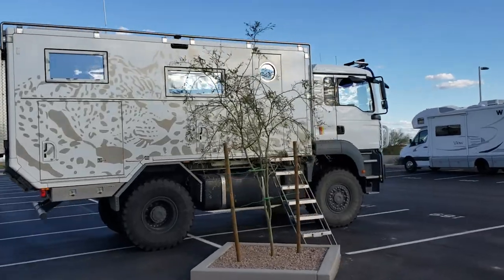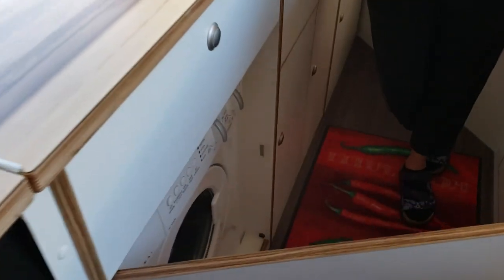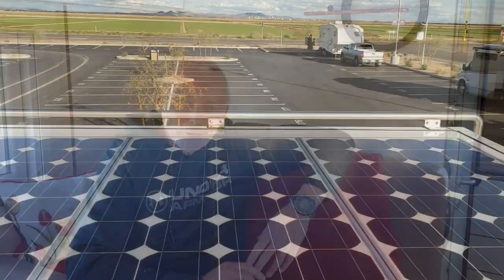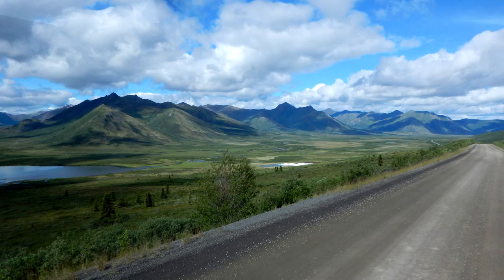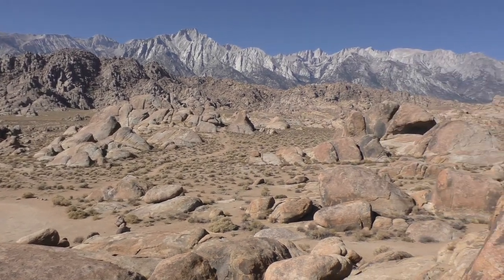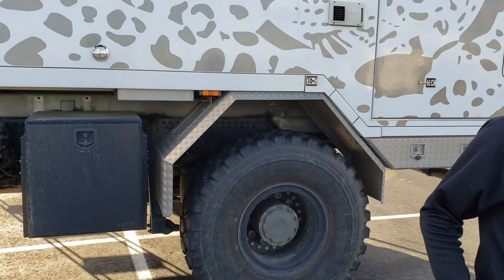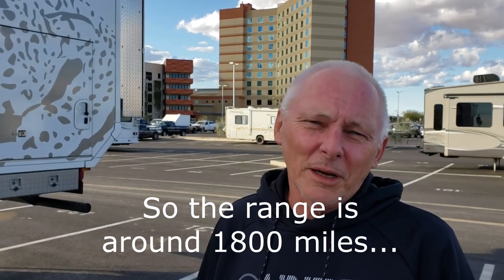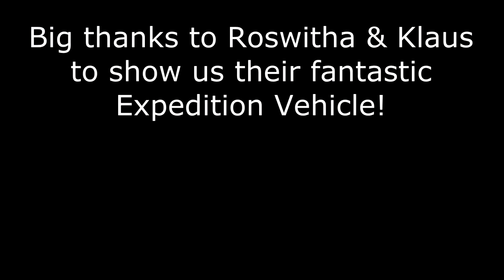Fantastic Custom Built Overland Expedition Vehicle from Germany - Tour and interview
We've met these German Overlanders near Phoenix, Arizona recently and they've kindly allowed us to take a closer look, get a tour and answered some questions about this extraordinary expedition vehicle. They even kindly shared some scenic photos and video footage from their travels.

The music in the background is from Chris' Patreon project - if you're interested to learn more, get access to all the royalty free music pieces in full length and support more music to be created, please

Interested in our favorite RV, Travel and Photo, Video, Vlogging Tools?